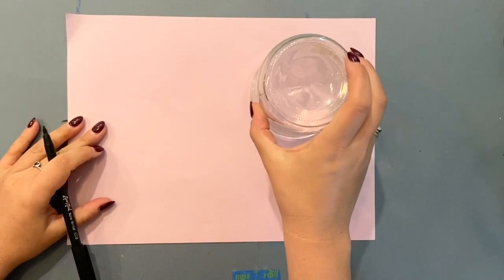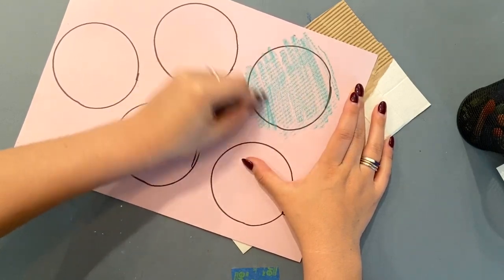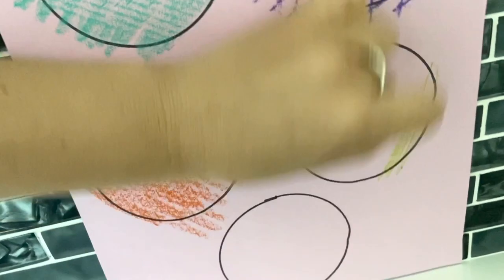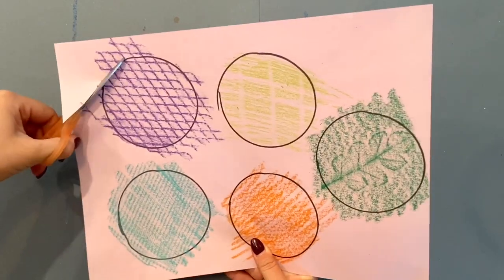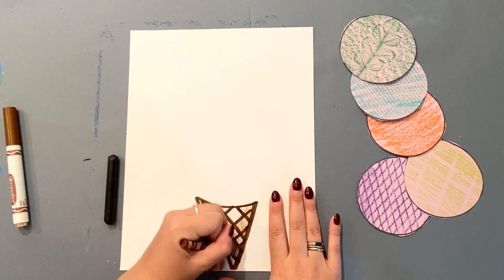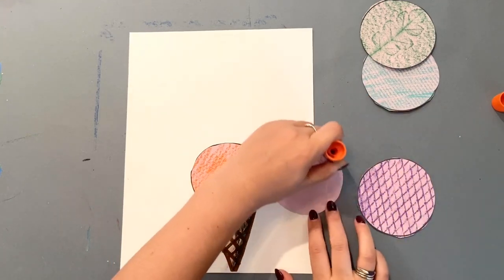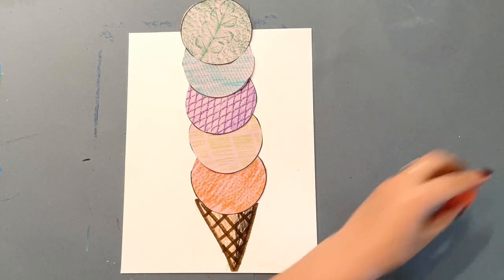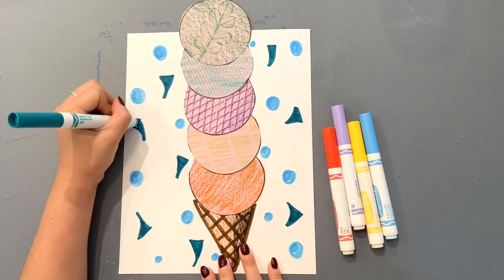Textured Ice Cream Scoops